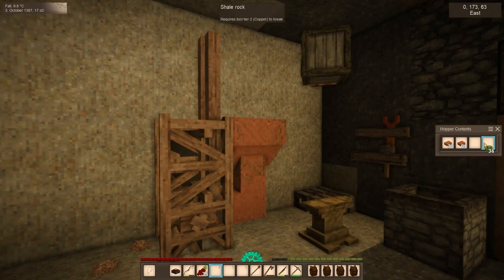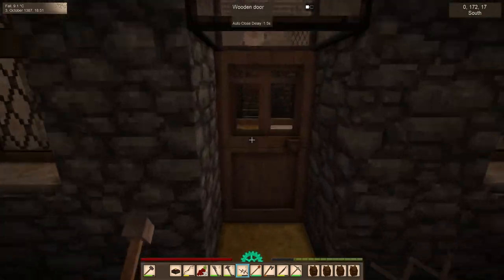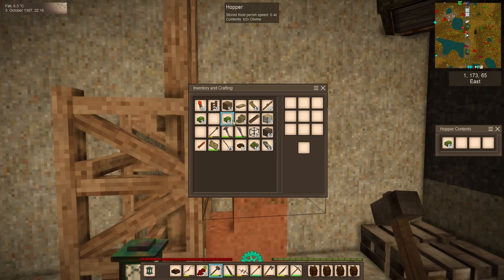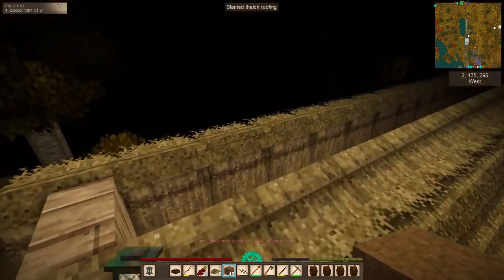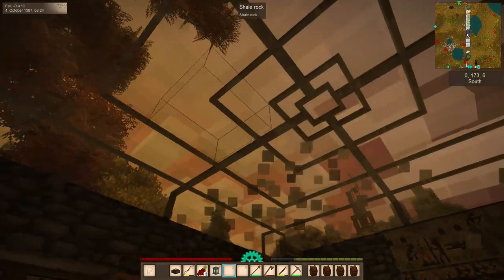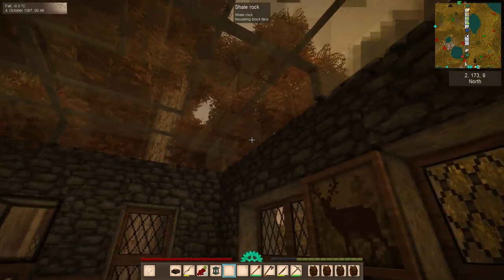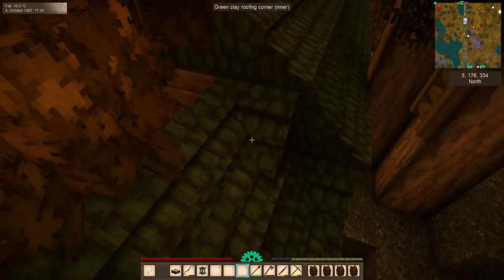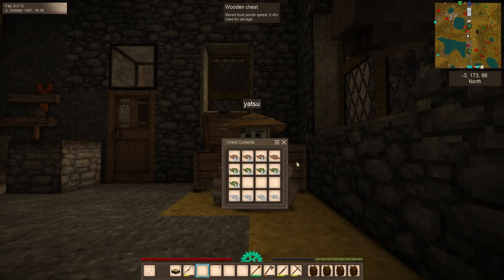the other half of a covered bridge - Vintage Story let's play - episode 45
automated production! we have achieved it!